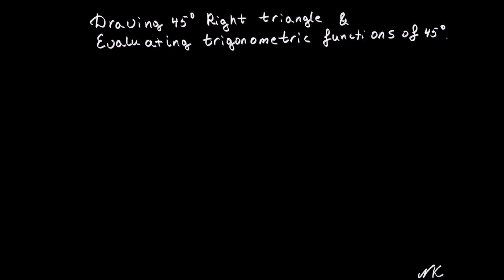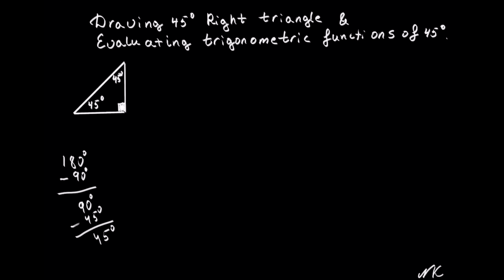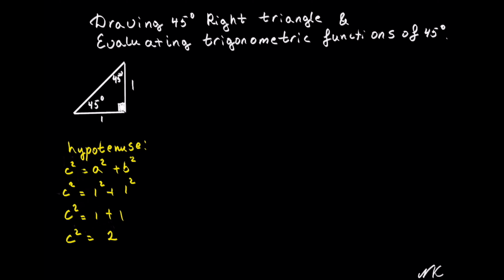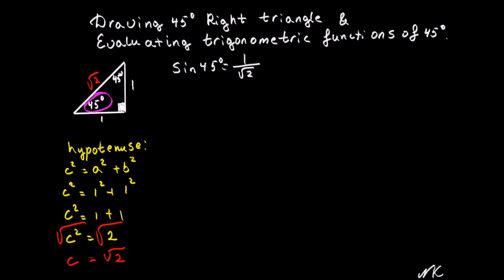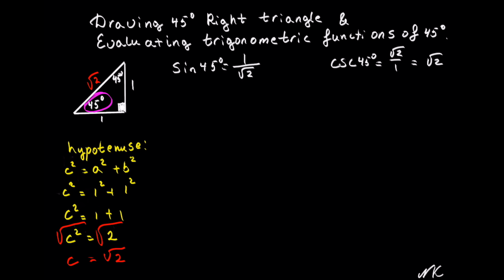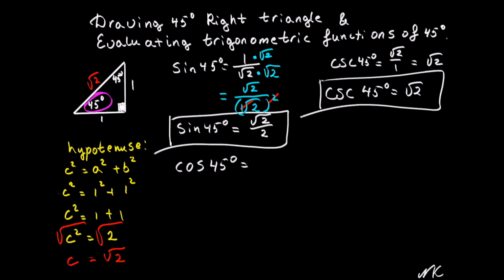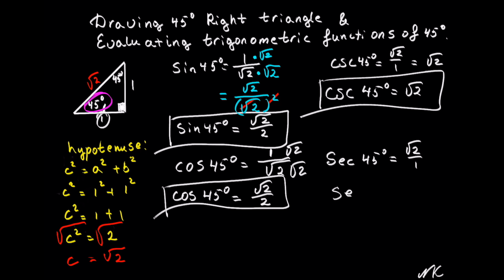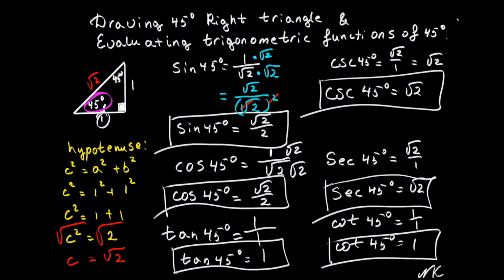Deriving 45 degree special triangle and ratios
This video is about Deriving 45 degree special triangle and ratios